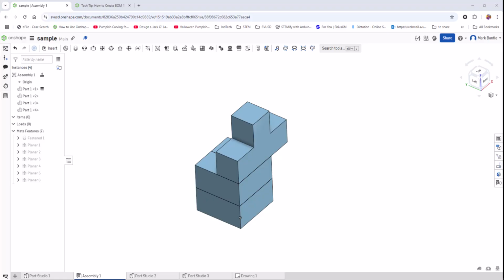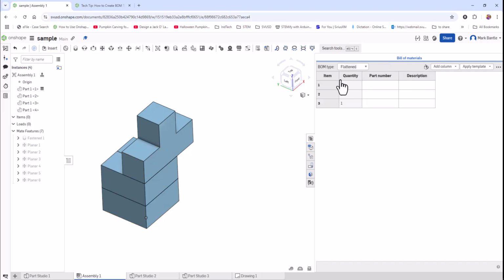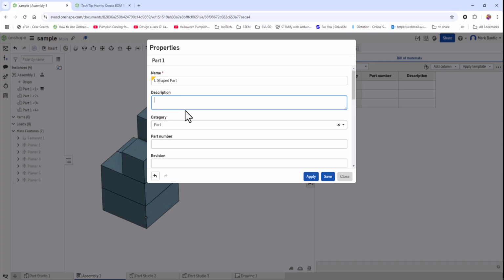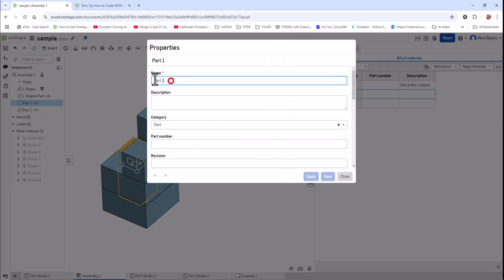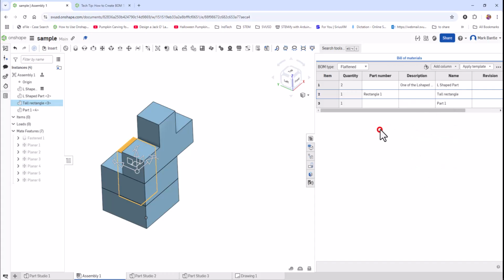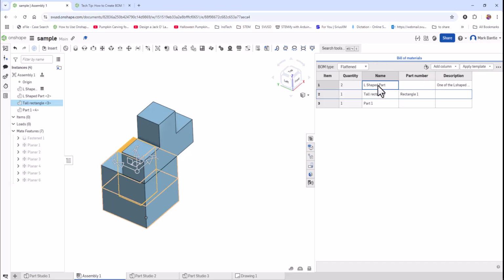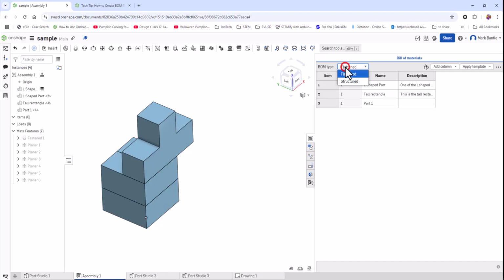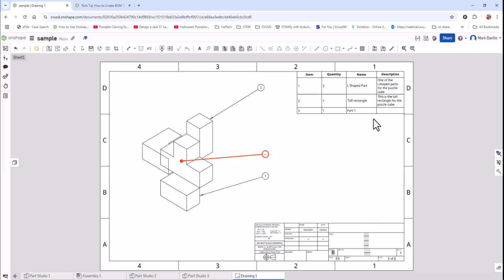Editing the BOM table in Onshape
How to edit the properties of each part in an assembly in Onshape for the BOM table